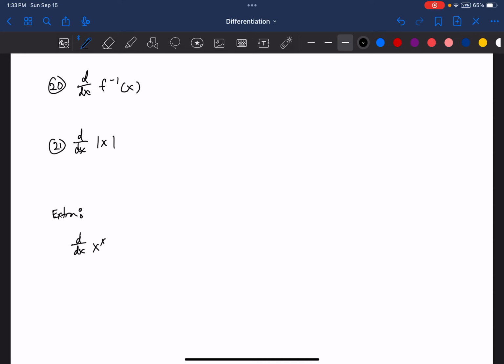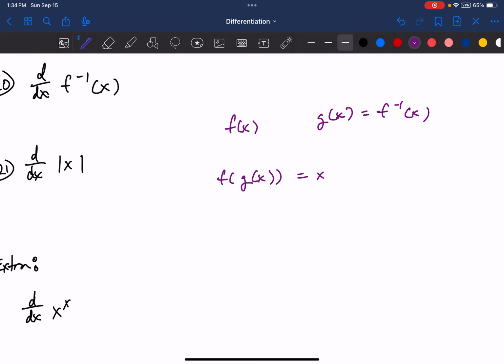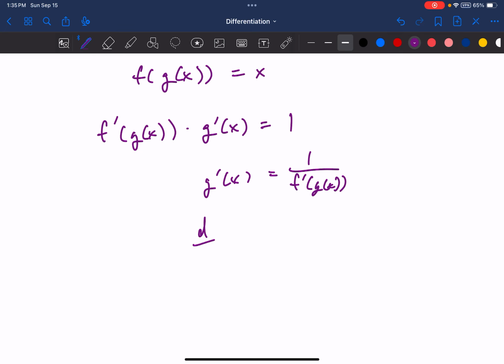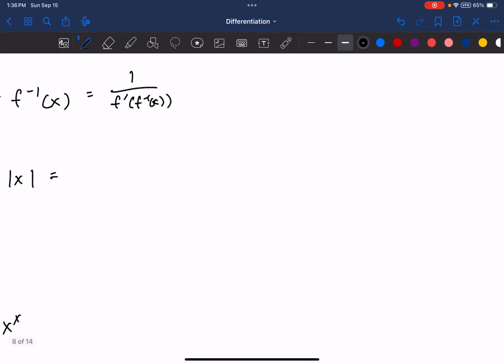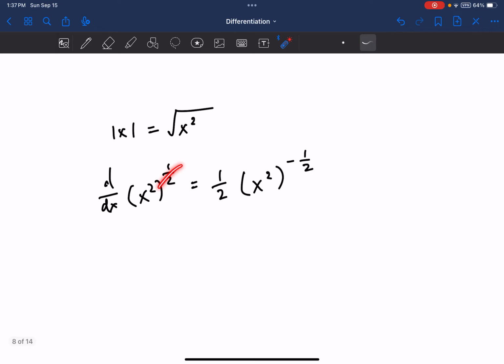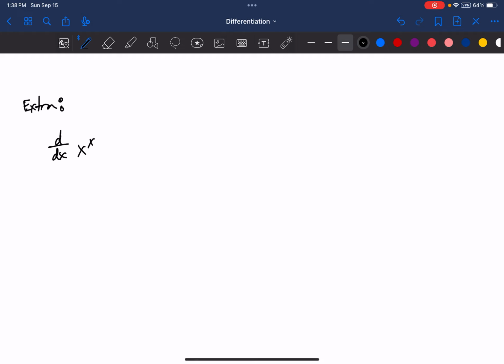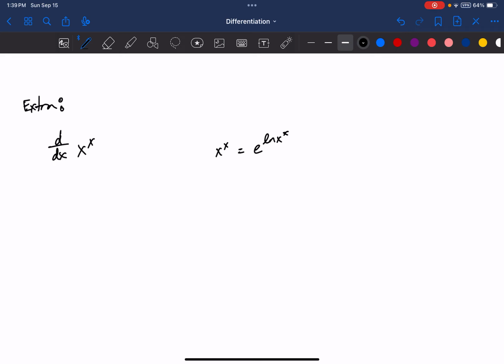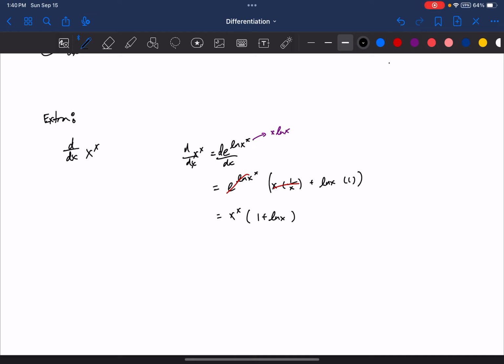Baron Kwong - AP Calc AB - Chapter 2 (Differentiation I) - 8